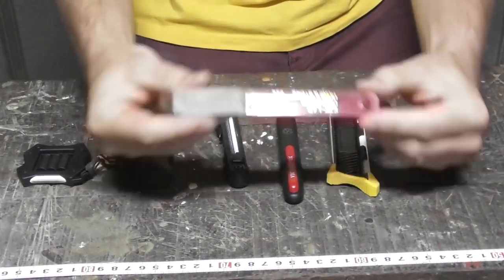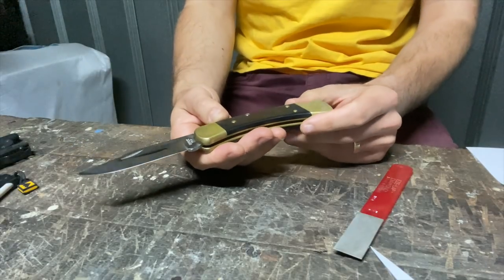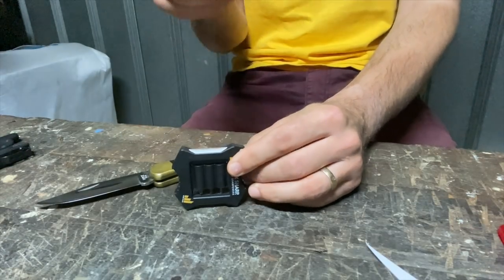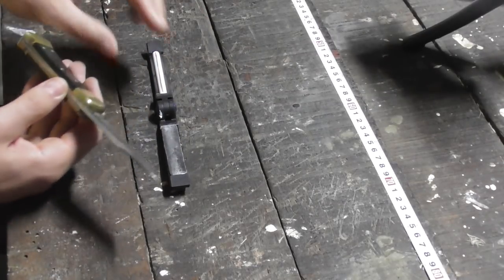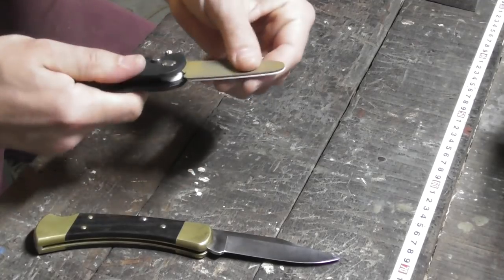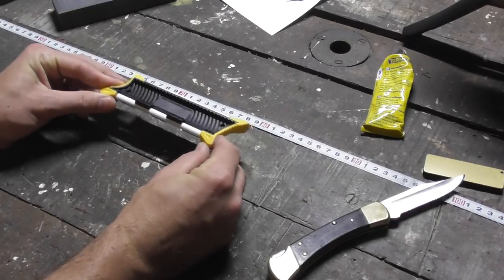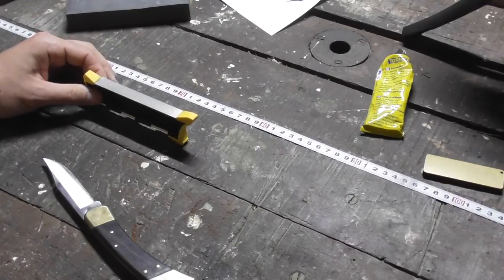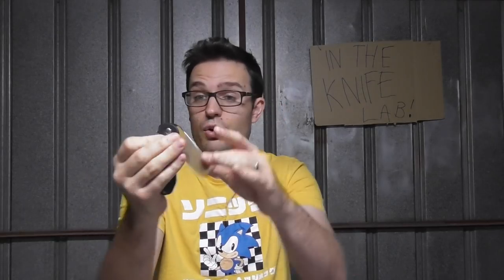Which 'Pocket' Sharpening System is Best? 7 Models Tested, Dull to Sharp on each